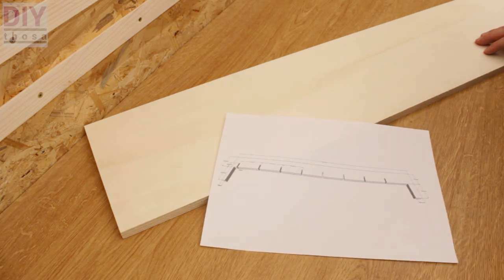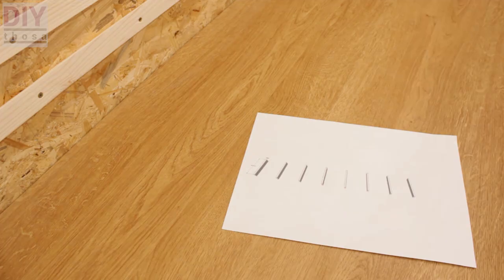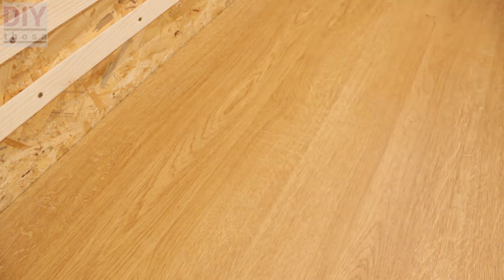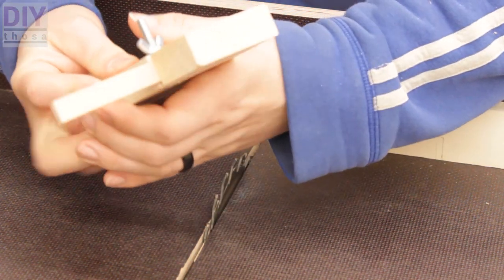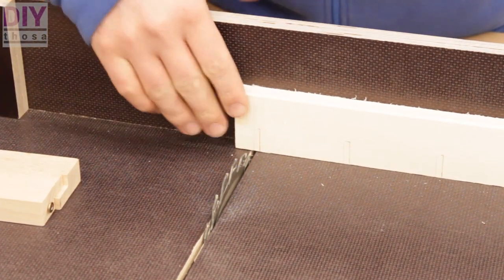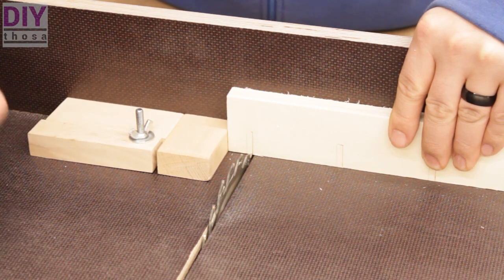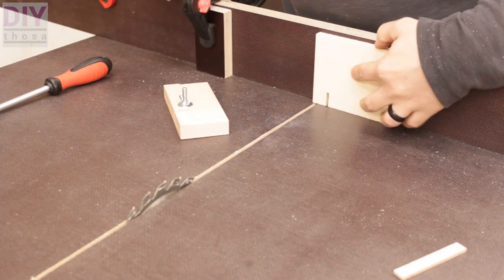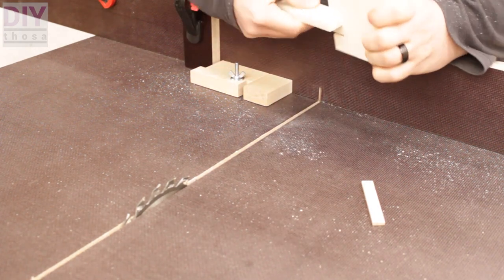Hammer Holder - FREE PDF PLAN DOWNLOAD - Hammer Rack - Hammer Halter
Lets make a cool Hammer Rack for French Cleat Wall.

●   send in your project ideas
●   360° Workshop Cams
●   all my Machines
●   FAQs
●   all my Links
●   About me

All my Tools and Camera Equipment:

● don't try this at home:
I am a do-it-yourselfer and this is a private hobby video,
by showing me how to solve special tasks! The video is not an
instructional video and is not intended to be imitated!
That's why: All information and tips without guarantee!
Everyone is responsible for his actions and is responsible
for his own mistakes! For all work, the general Observe
occupational health and safety regulations! I do not assume
any liability for damages and injuries!

● Title: Hammer Holder - FREE PDF PLAN DOWNLOAD - Hammer Rack - Hammer Halter